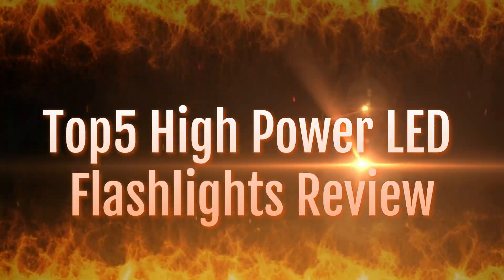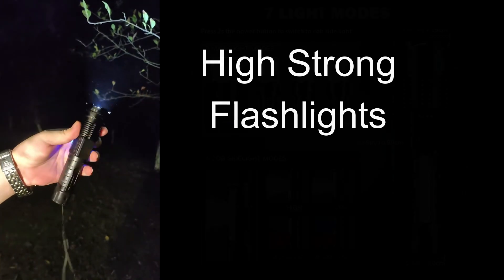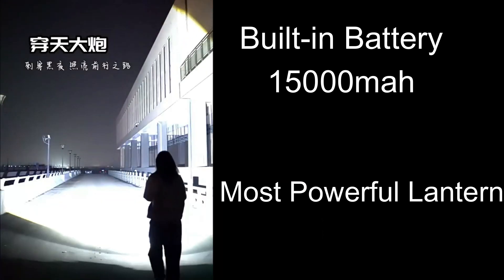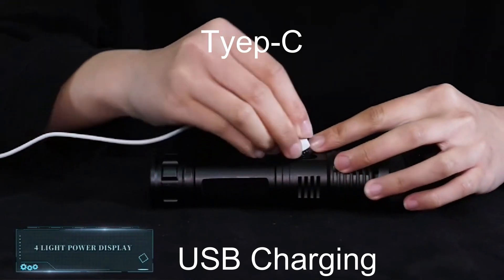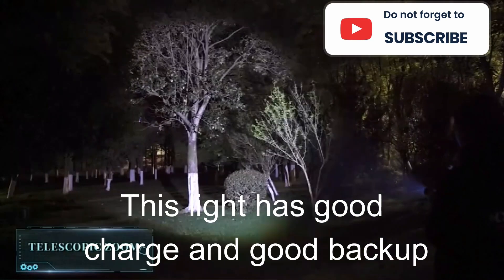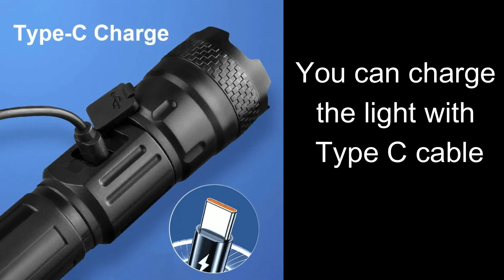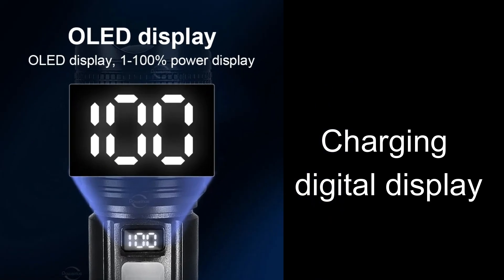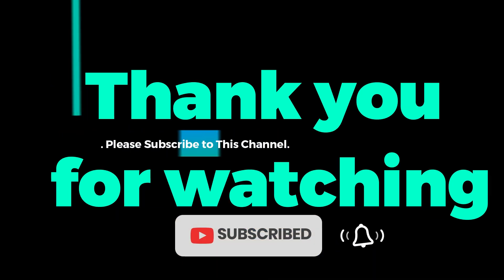High Power LED Flashlights Review/LED Flashlights/Powerful LED Flashlight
In This Video I will Show You the Global Version the Original, Bran New Top selling High Power LED Flashlight 2024
Product on Aliexpress with Discount Price. check Discount Price and Buy from Description Below Link.

1.High Strong Power Led Flashlights

2.NEW 1000000LM High Power Led Flashlights

3.Ultra Powerful Flashlight

4.High Power LED Flashlights

5.Most Powerful LED Flashlight